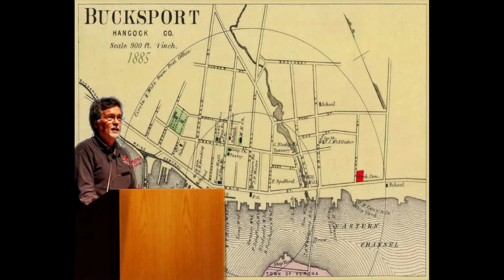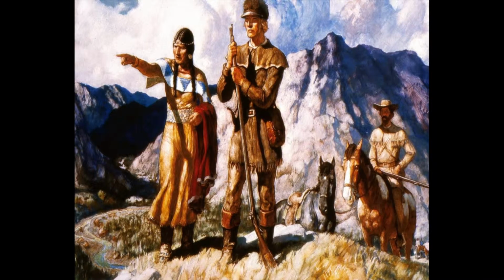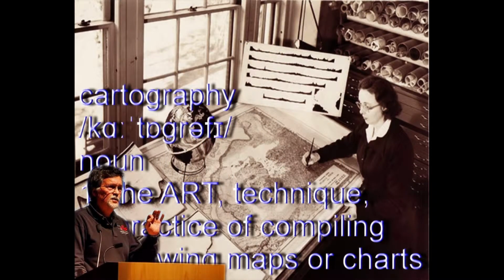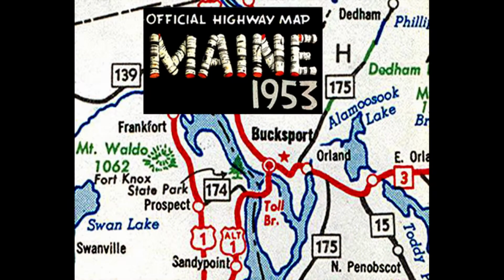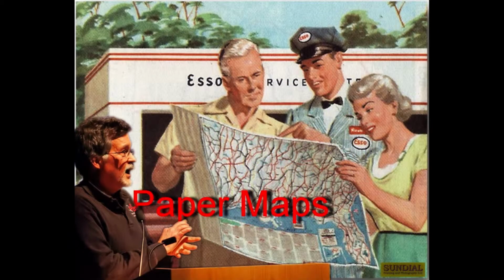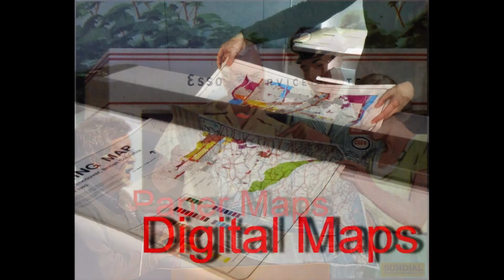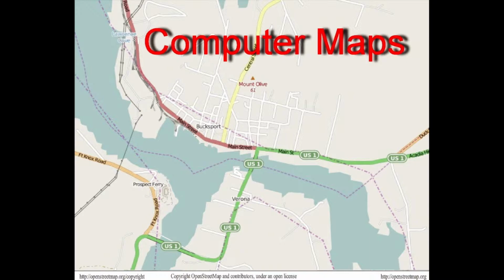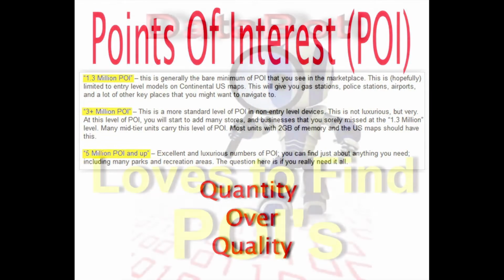Smart DataMap Services at PK-Bucksport, a PechaKucha event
A history of mapping from the early days to the smart map.